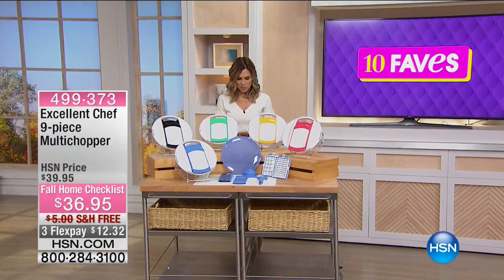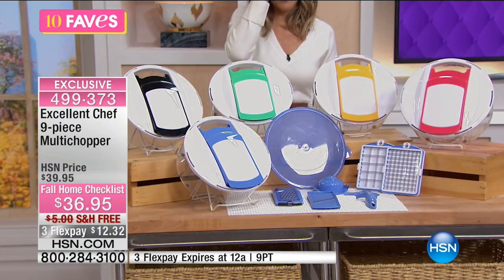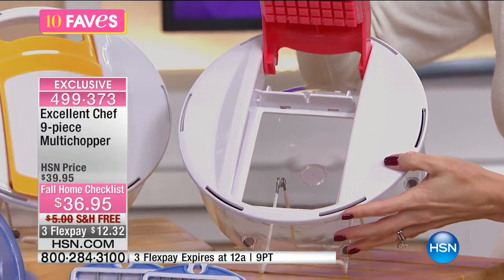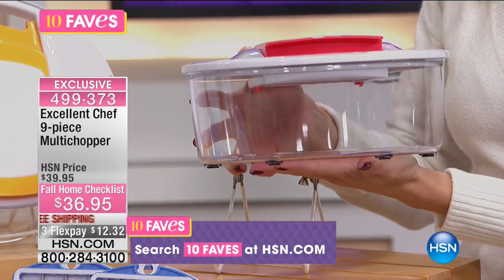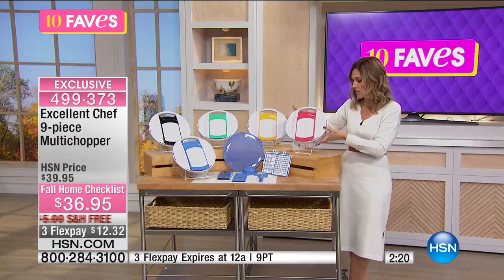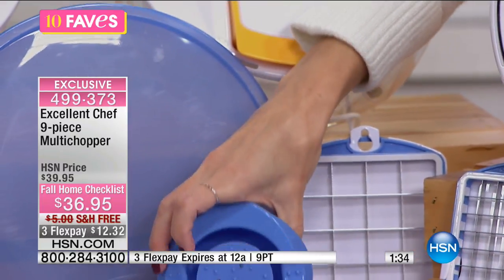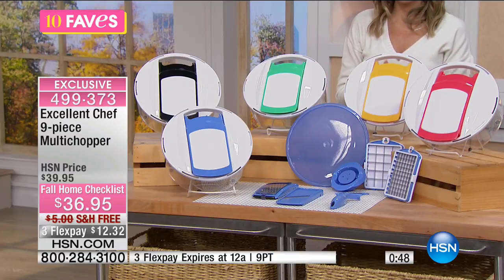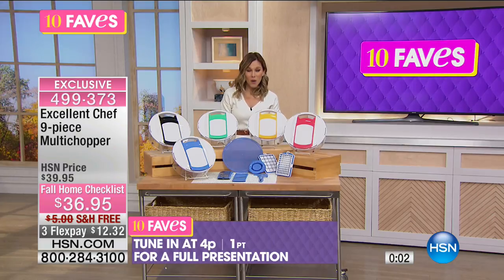Excellent Chef 9piece Multichopper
Every excellent chef knows the importance of prep work. Now you can make light work of prep work with the help of this versatile multichopper. Slice, dice and...